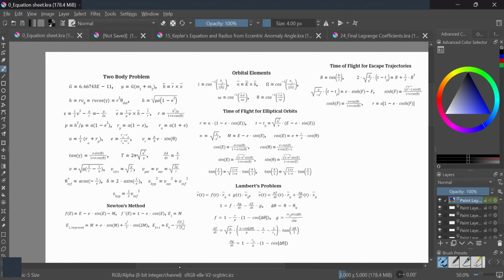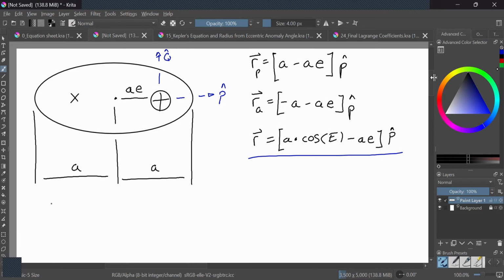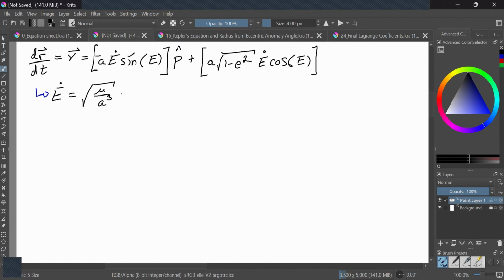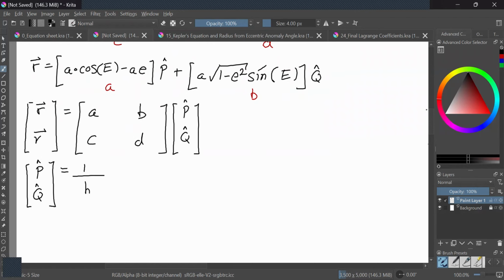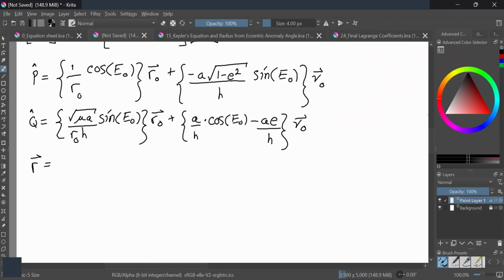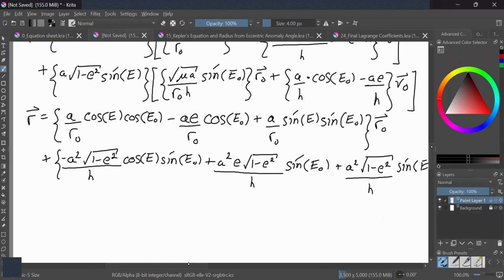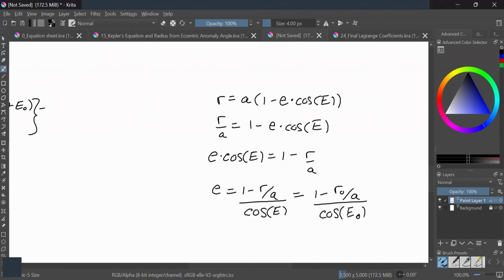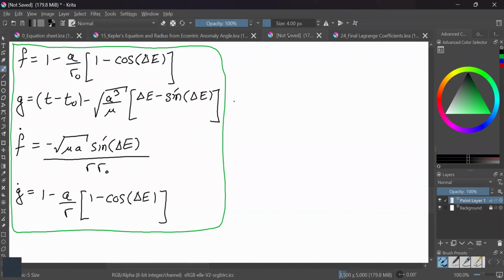Orbital Mechanics - Lagrange Coefficients pt. 5 - Lagrange Through a More Eccentric Angle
We repeat our process for getting the Lagrange Coefficients as we had before.  However, instead of looking at the True Anomaly Angle, theta, we apply these principles to the Eccentric Anomaly Angle, E, which gives us a way to branch the time of flight with our two positions.

And with that, we're one step closer to solving Lambert's Problem!

Music, in order of appearance:

The beat of a melancholy and stylish guitar phrase - Beats by METCH
90's, electric piano, hip hop, LoFi - DaikixCousin
Sunset, seaside, lofi hip hop - Takasick
Cafe/video cute lofi Chill - ImoKenpi Dou
Lofi and gentle piano chill out - Darian
[Chill out] Relaxing/Cafe/Lofi - Chill Soul Labo
Soft Piano Main Lofi Hip Hop - Yusei Okawa
A guitar with a Spanish-style passion - Shohei Yamaki
retro - lofi - piano - jazz - sunset - Tana Music
Cafe - Study - Work - Lofi - Chill - Tana Music
Guitar and LOFI CHILL BEAT - Oren
Guitar and Synth Dreamy LoFi Beat Loop Version - DaikixCousin